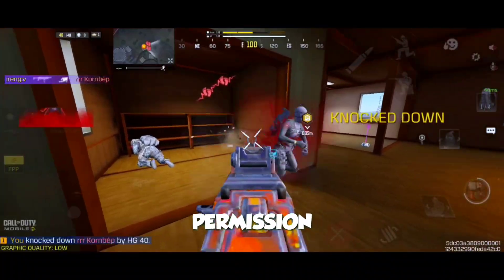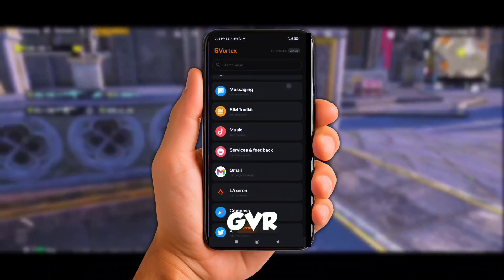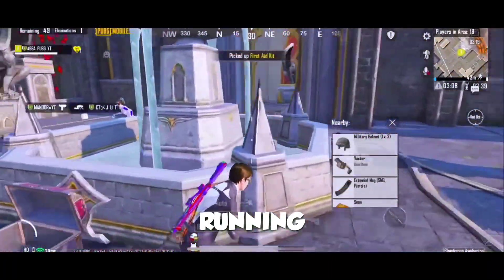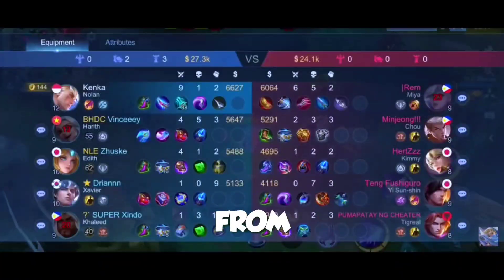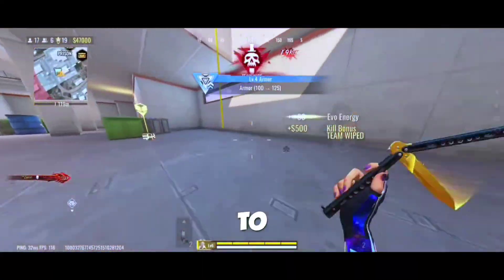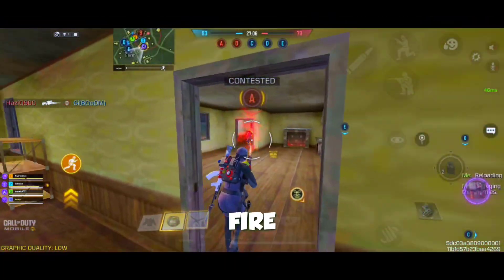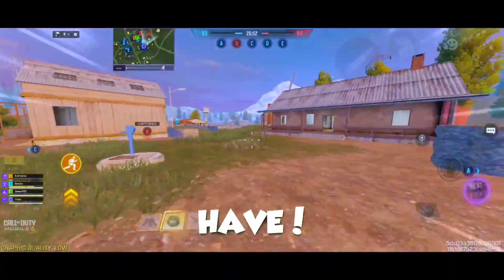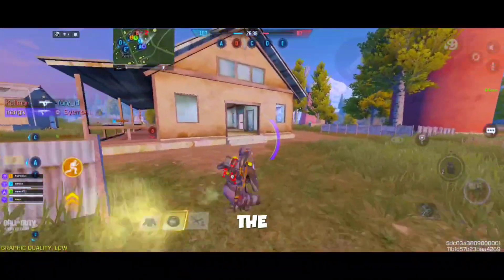Max Performance & FPS with GVR Game Booster! | Boost Your Gameplay on Any Phone!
In this new videos i will share about how to get Max Performance, Max FPS, Max Graphic, Fix Stutter, Fix FPS Drops and Fix any Lags in any mobile games. Don't miss out on maximizing your gaming experience!

🔥 Download those apps in the down below 🔥

                ✨ TUTORIAL STEP-BY-STEP ✨

Open Zarchiver/File Manager
Open Download folder
Click on files you've been download and Extract here
Install/Updates Vortex Core
Install/Updates GVR App
Open GVR App
Allow all showed permisions
Find any games you want
For example i'll play Garena CODM
Click these icon (Energy Resin)
Fully your energy by watching this stuff
It's about 3 times
Once it's full
Click again at COD Mobile
Click "Optimise"
And you'll moving into the games
After you're there
Swipe GVR Pop Up icon
Enable X-Mode
Enable Focus Mode
Now, play some match to test it out!